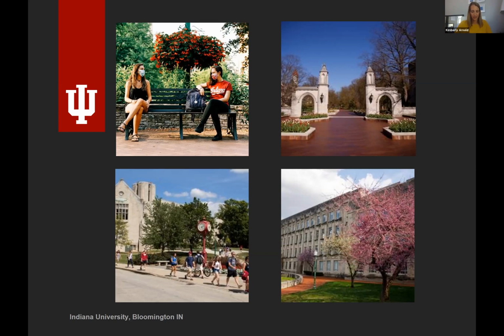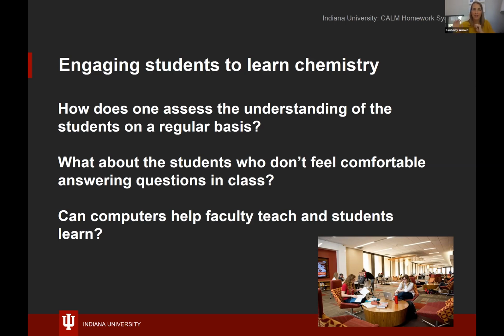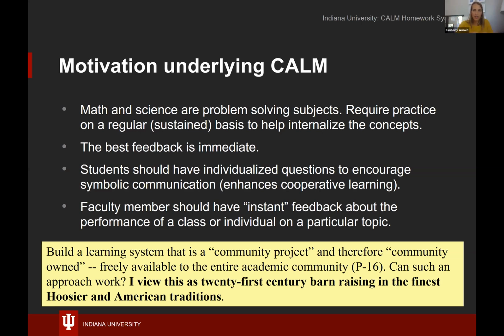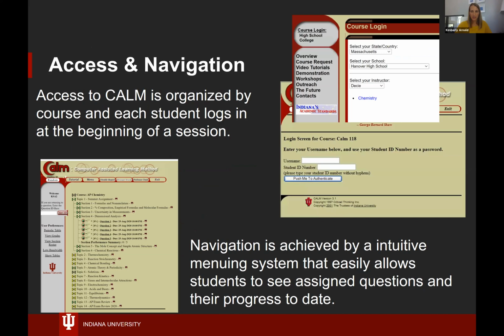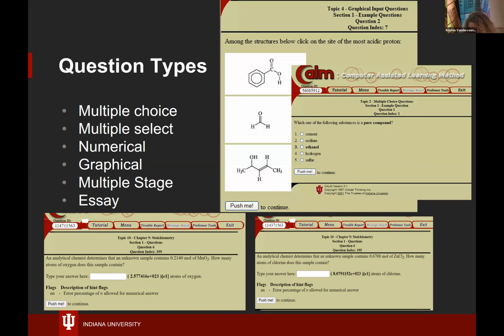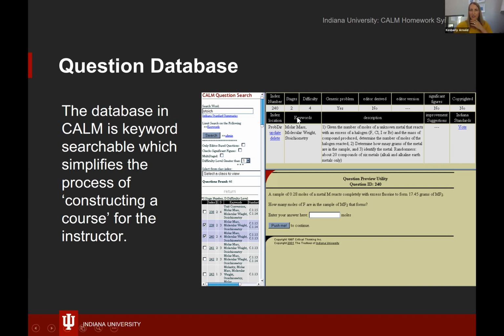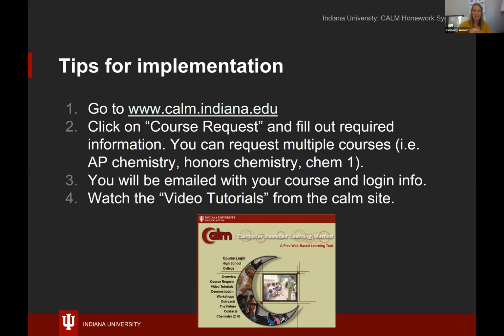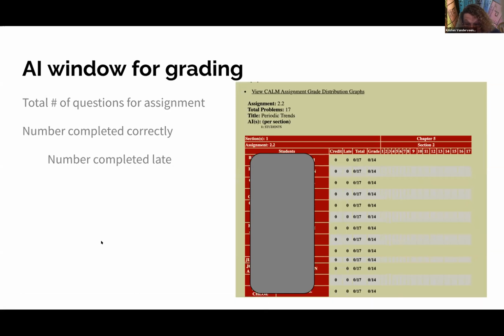Using the CALM Homework System in the Chemistry Classroom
Kim Arnold, from Indiana University Bloomington, shares her expertise with using the CALM homework system for chemistry education at the 2020 NEACT Virtual Summer Conference.